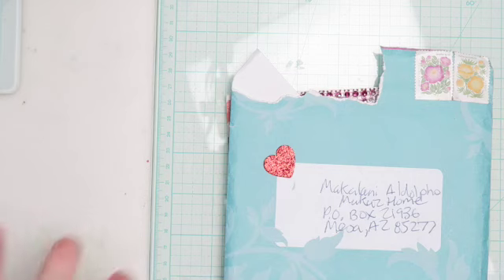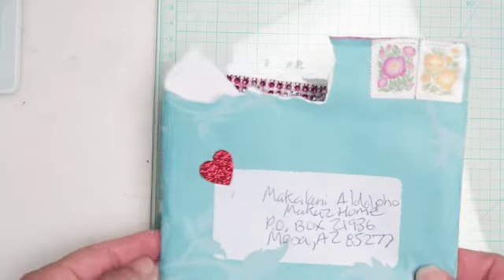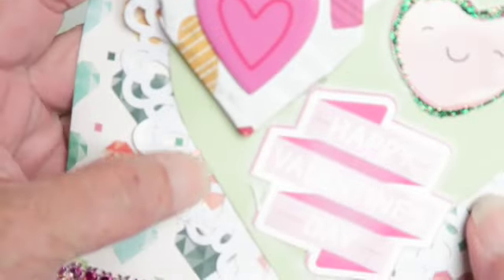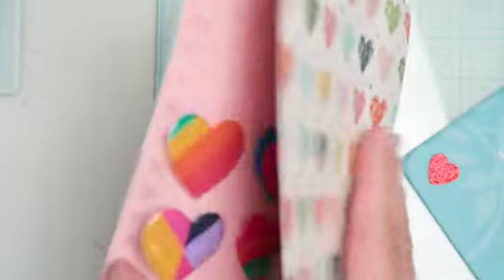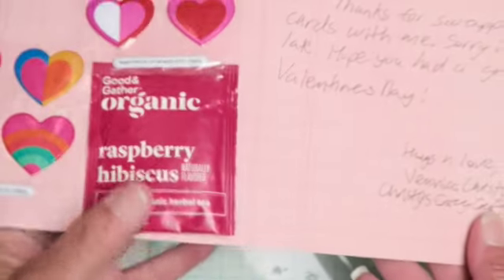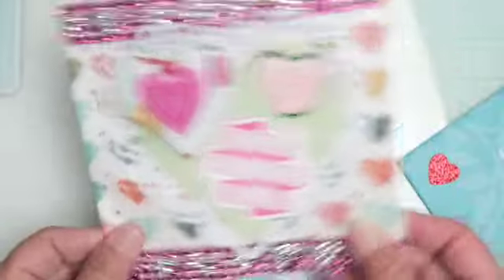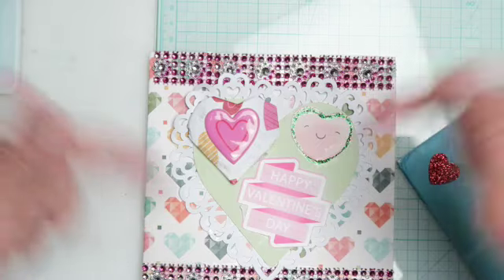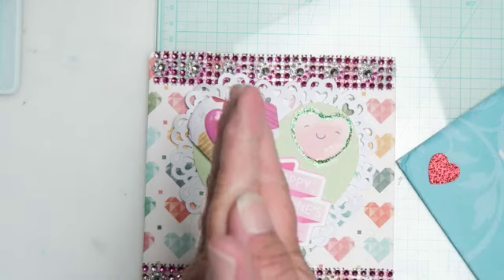RECEIVED SECRET VALENTINE CARD SWAP COLLAB | Card Making | @Christyscrazylife Thank you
Sue - Co-host
Craftysue5Sue - Co-host
Craftysue519 - @craftysue5199
Maria - Co-Host
Maria Reyes - @missmar1025

ChristysCraftyCrazyLife - @christyscrazycraftylife
Maka's Home - @makazHome
Denise Becker - @densiebecker5950
CraftyHeartRN = @craftyheartRn
CatherineCraftyCorner - @cuthiessen01
PrettyBee30 - @prettybee30
Crafters Treats 2017 -  @crafterstreats2017
Ladybug Michelle B - @ladybugmichelleB
Creating with Sherrie Jones - @creatingwithsherriejones2732
The Butterfly Charms - @thebutterflycharms
Barbara Forde - @adolnurse
ImBusyCrafting - @crystalcheatham1
Lavinia Nova - @LaviniaNova
It's a Deal - @Itsadeal
Susan's Heartstrings - @susansheartstrings
Des Hapy2Create - @deshappy2create
Kim's Inspired Life - @KimberlyCochran19

Mailing Address
Makaz Home